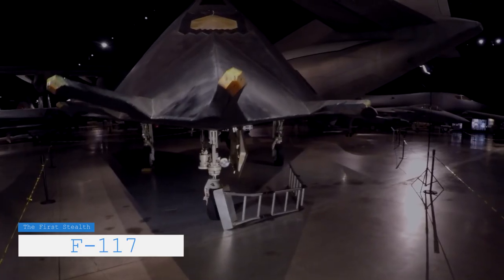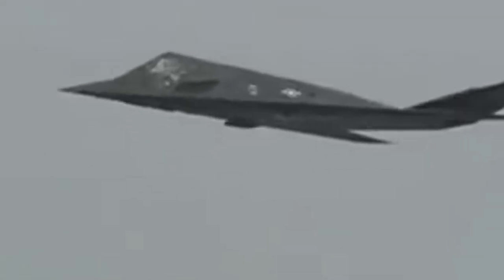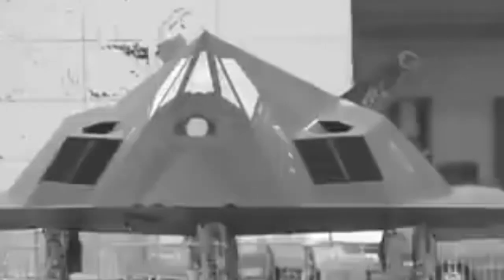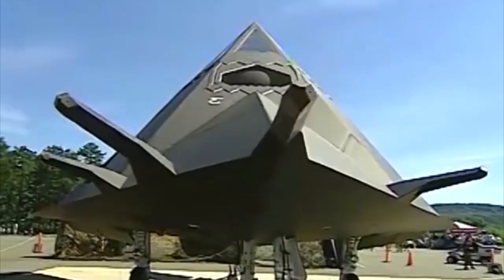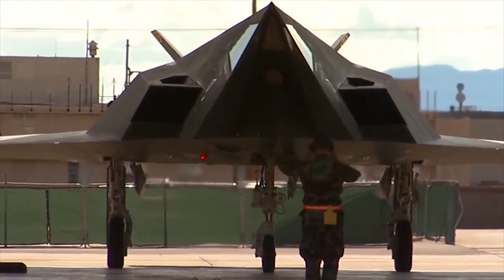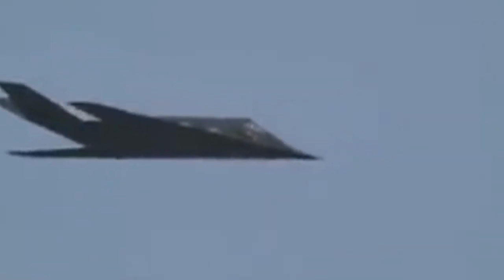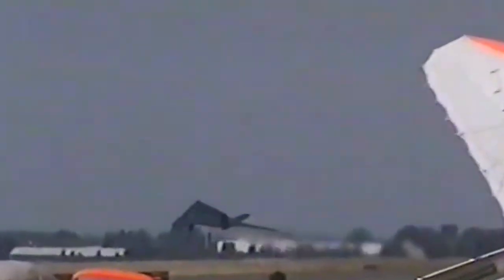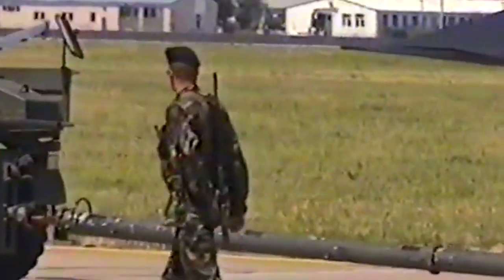America's Most Secret Stealth Fighter Jet!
What do you know about the first stealth aircraft in the world?